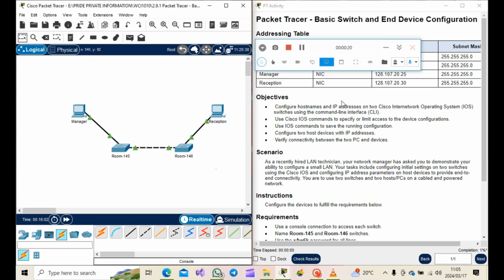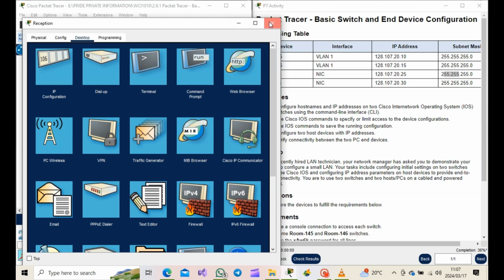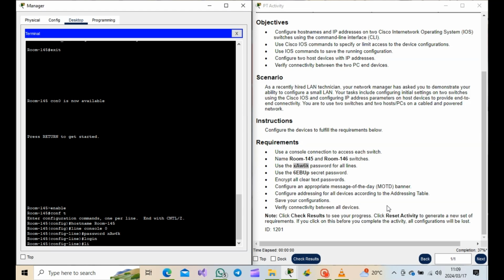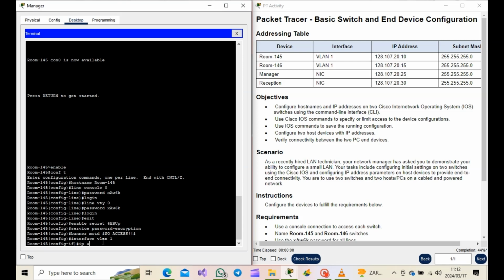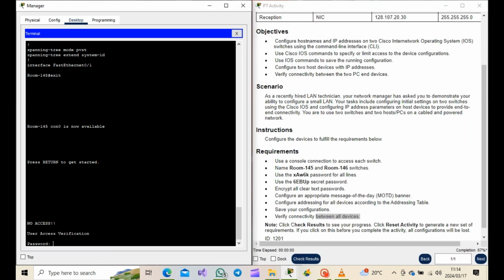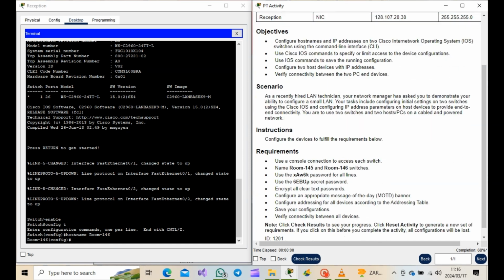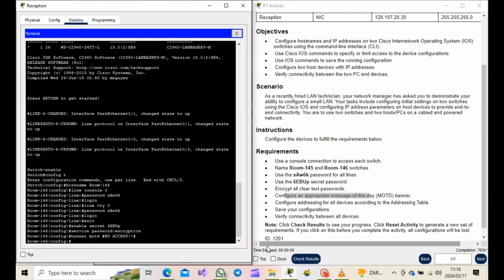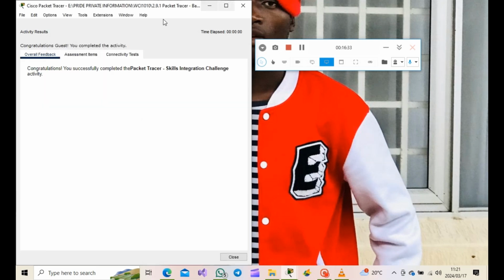Basic Switch Configuration Cisco📍Packet Tracker 2024 WorldWide💯💯